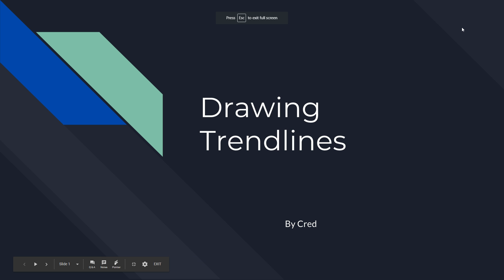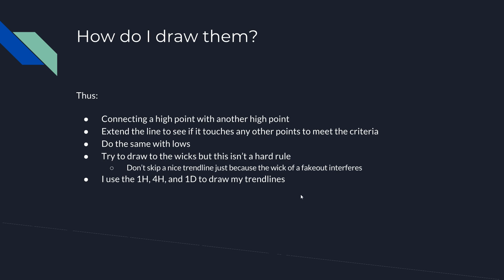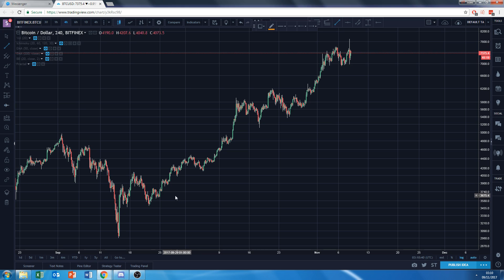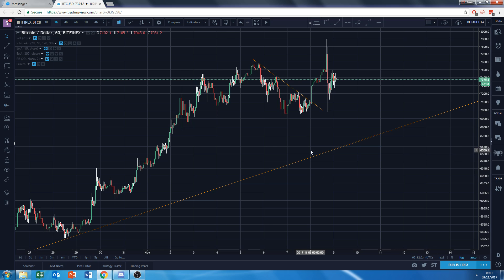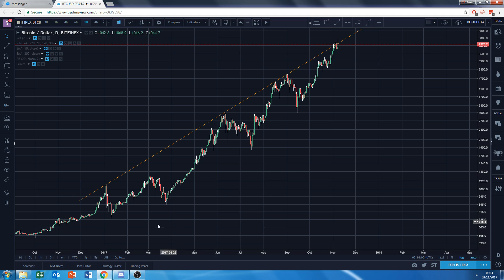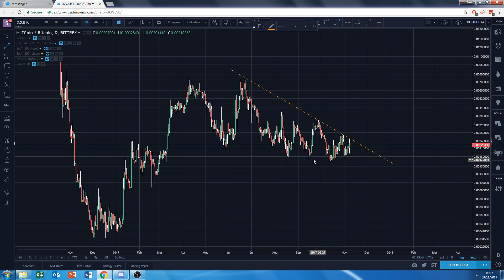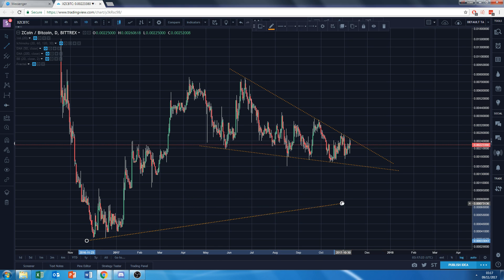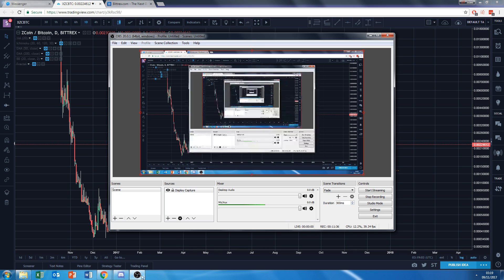Technical Analysis Series - Trendlines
[This is not financial/investment advice]

Important links, including to slides, below!

In this video, I cover how to draw trendlines. Trendlines are a simple way to identify areas of support and resistance when trading Bitcoin and other cryptocurrencies.